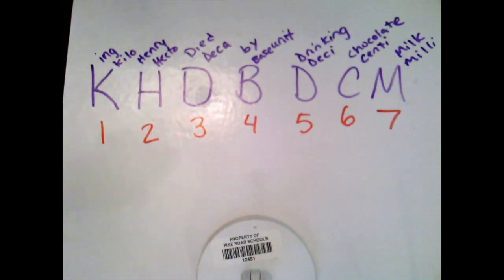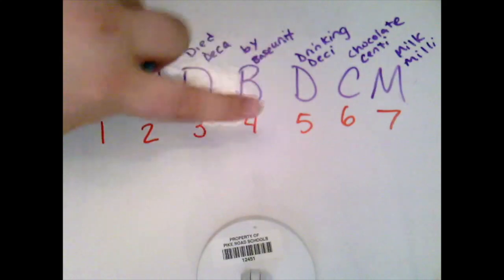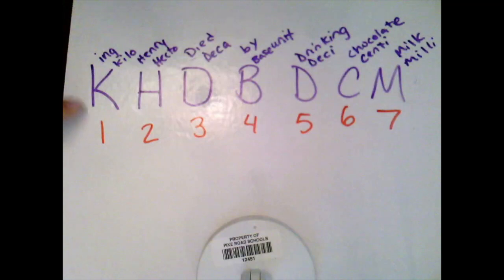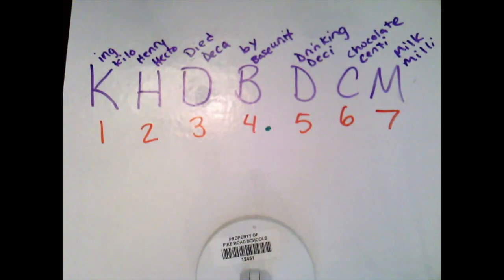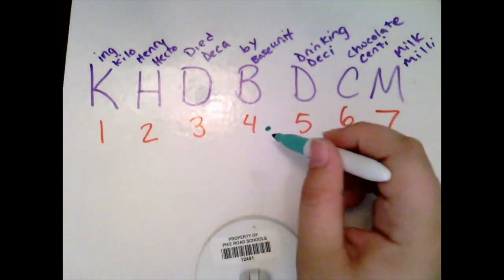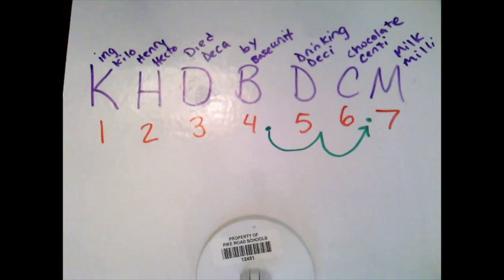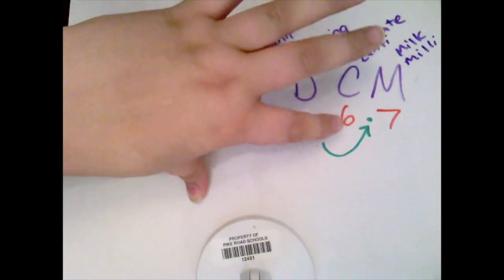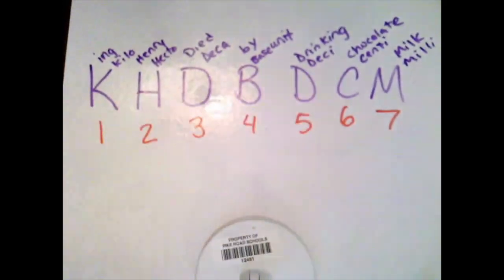4.MD.1 LT3 Explanation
This is an explaination of how to convert customary and metric measurement.